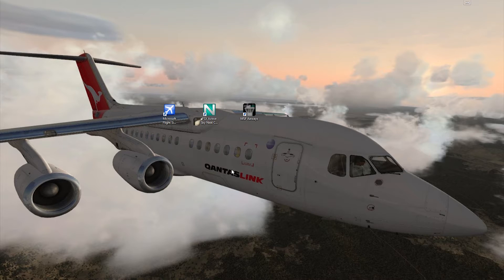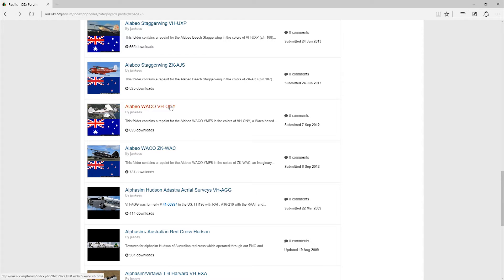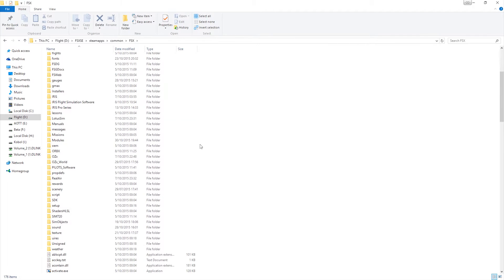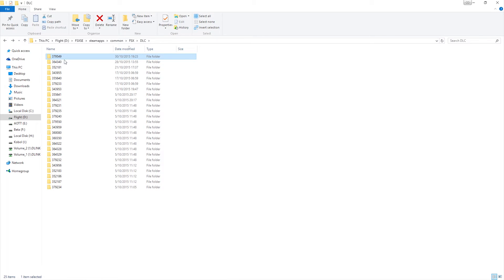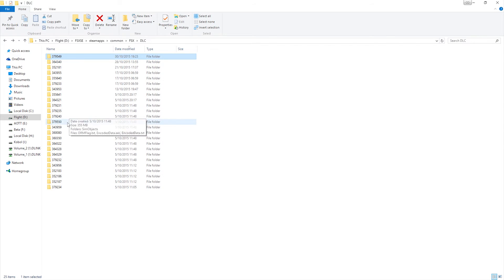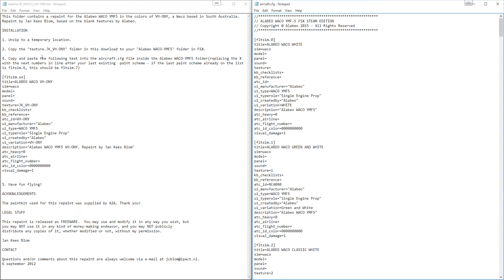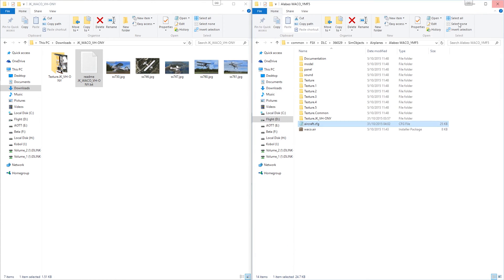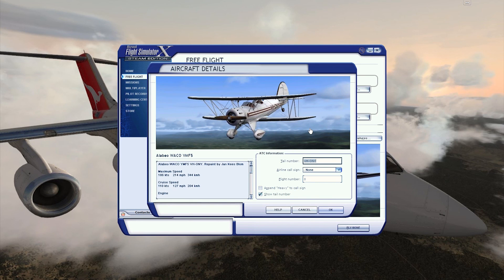FSX Tutorials - Steam DLC Aircraft Livery installation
Novawing24 returns with another tutorial on how to install repaints into FSX:SE. This time he looks at the slightly unique method of managing the installation for Official Add-ons purchased via Steam.

Featured
Alabeo WACO YMF-5 (Steam Edition)